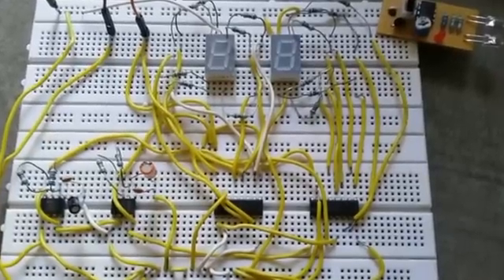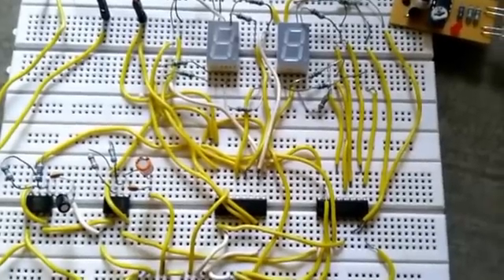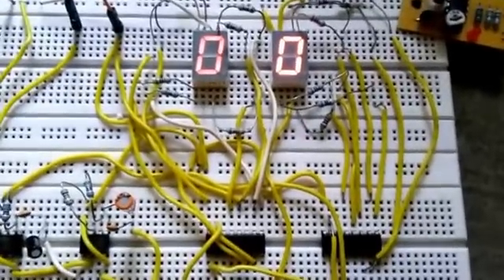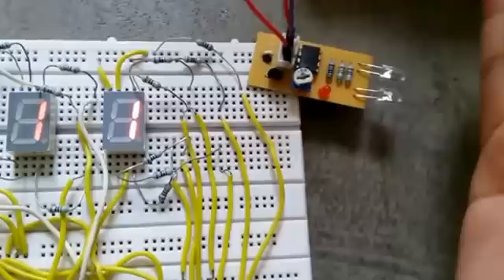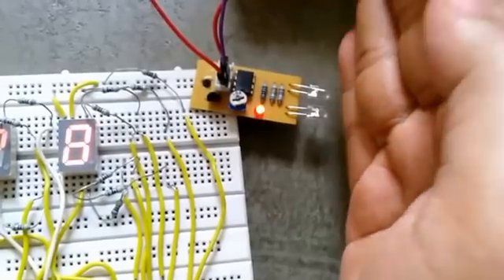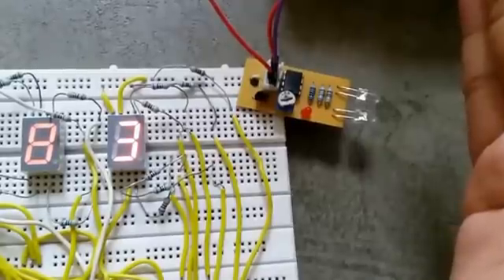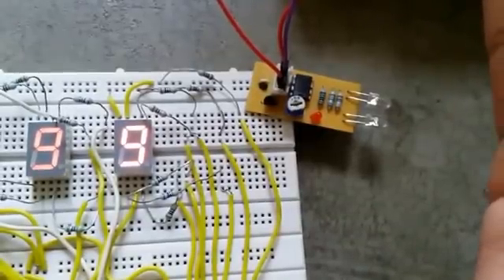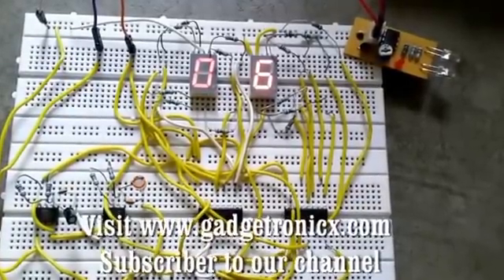People or object counter Circuit Project Working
Working of a people or object counter circuit using timer IC 555 , decoder ic 4026 and 7 segment.

Circuit to count the number of objects or people passing through in a hotel, theater and other places.